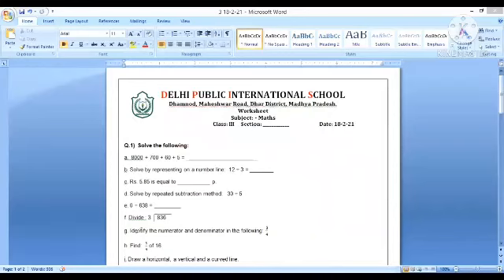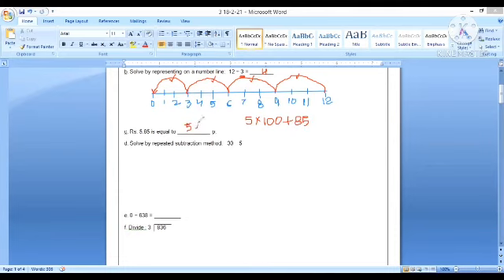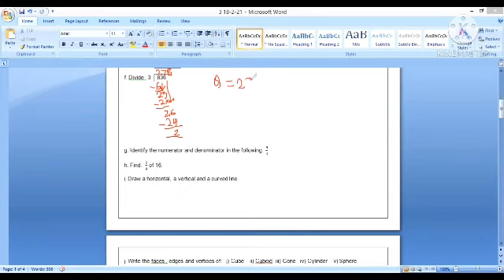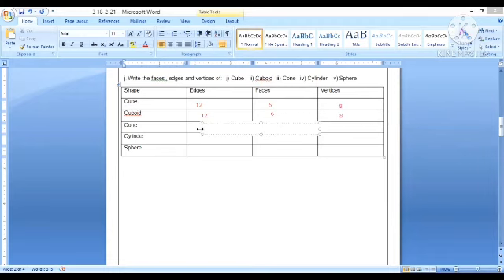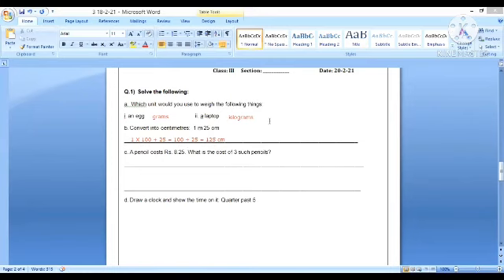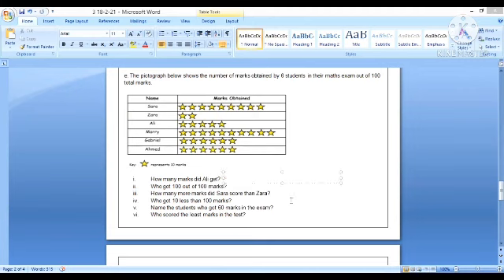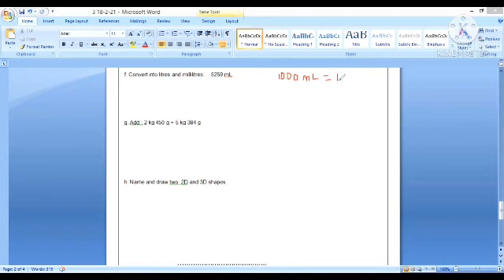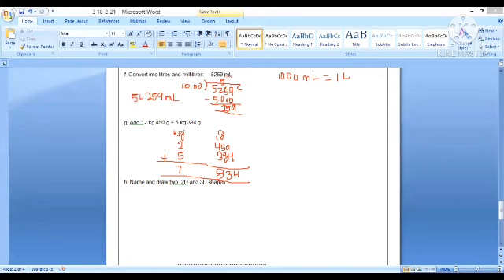DPIS Class 3 Maths(22/2/2021)